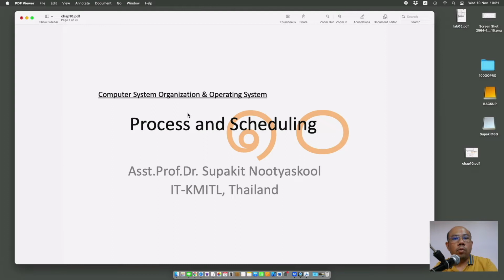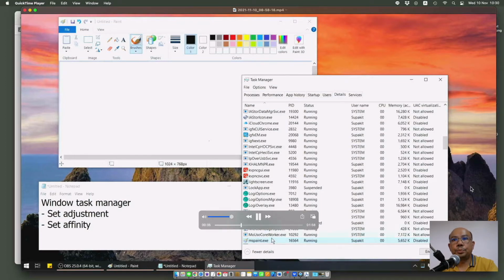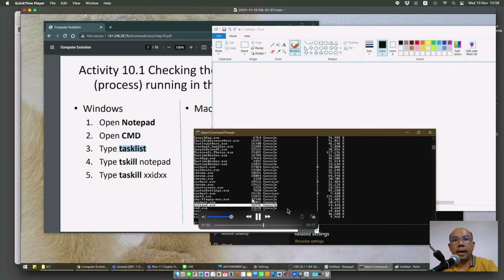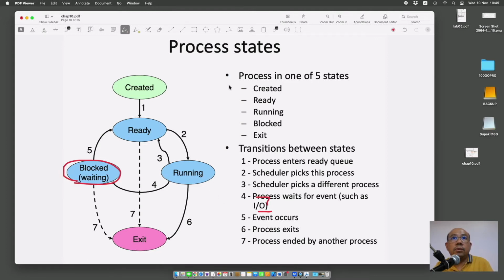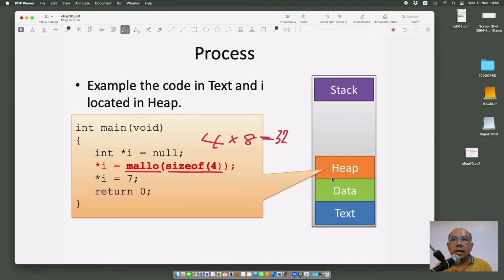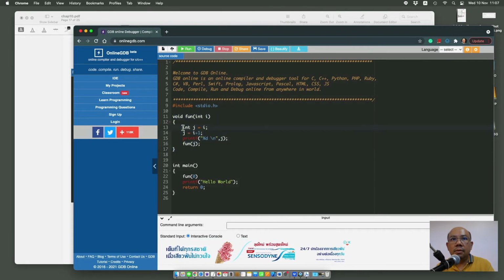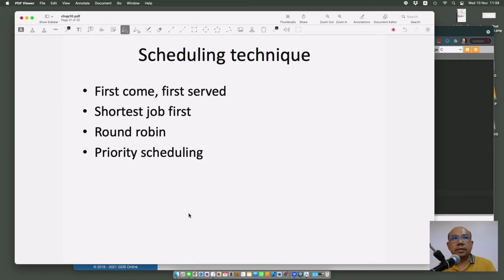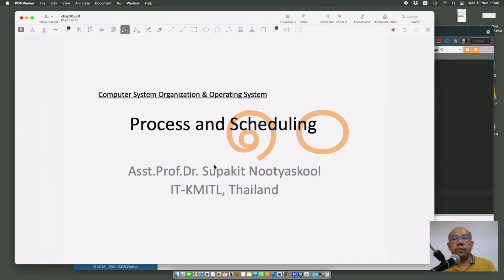CSOS 10 Process and Scheduling